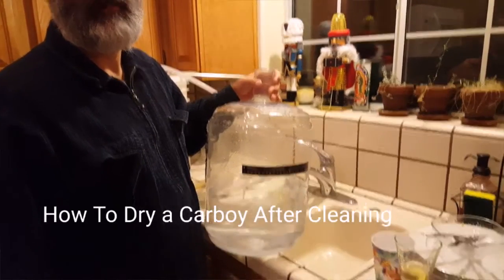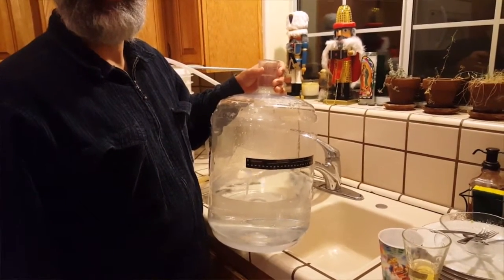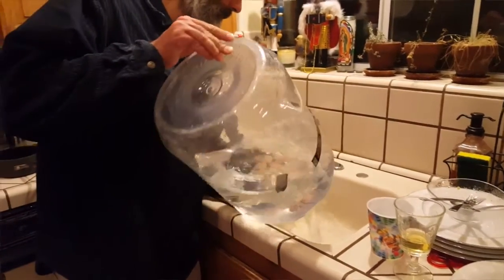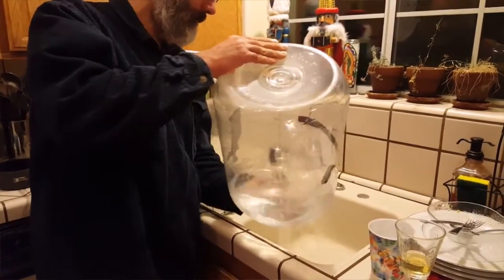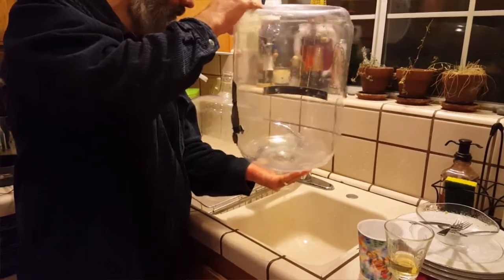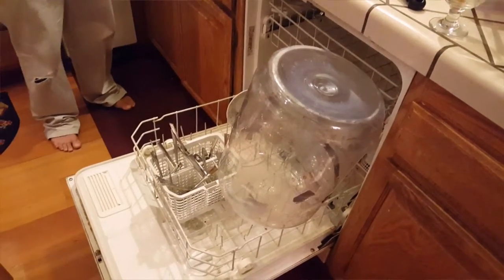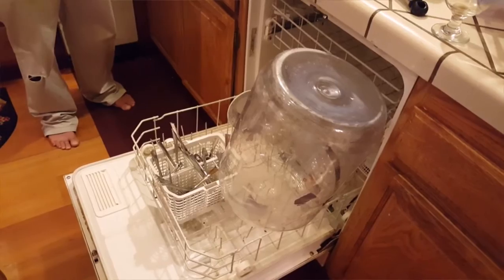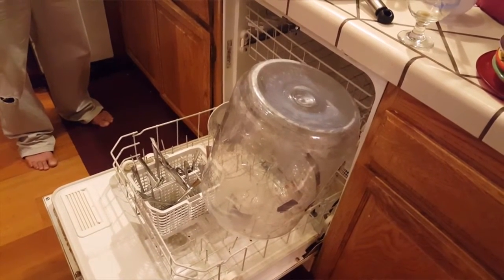How to Dry Your Carboy After Cleaning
To show you an easy way to drive your car boy after cleaning it. Of course, remember to sanitize again before brewing.